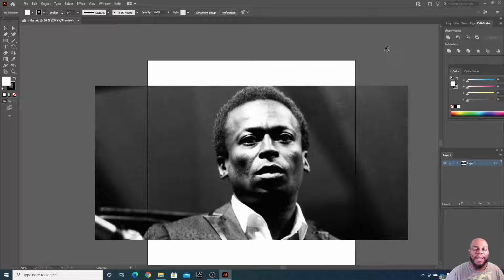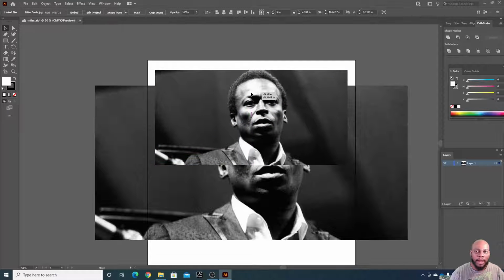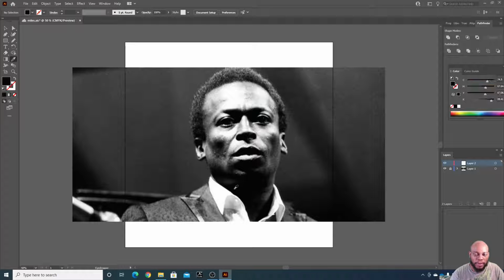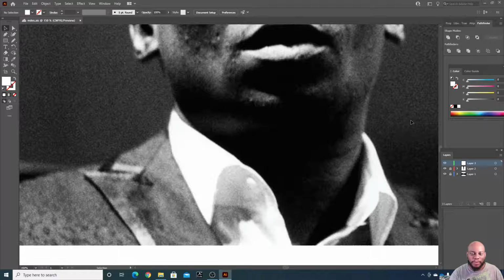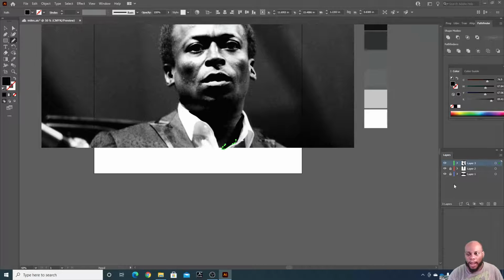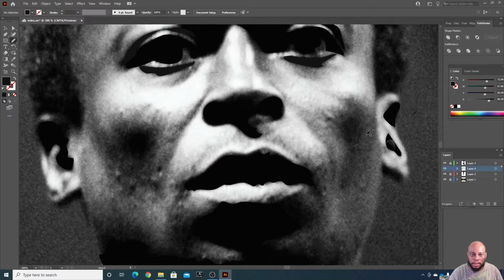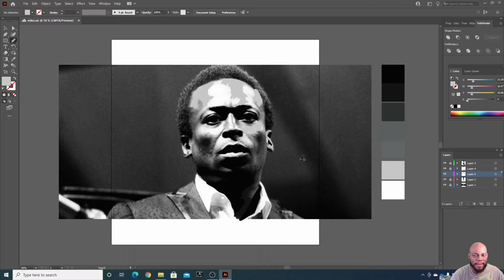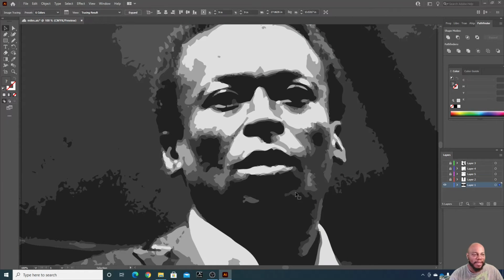How to Do Shading for beginners | Illustrator tutorial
Still having trouble with shading in Illustrator? Check out this Illustrator tutorial showing how to do shading of the legendary jazz trumpeter Miles Davis.   This is a tutorial for true beginners.